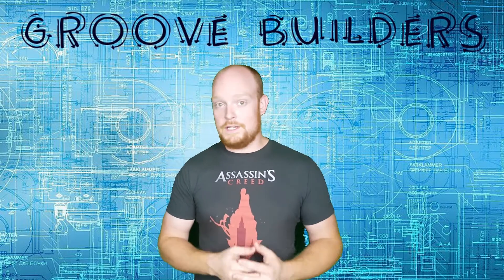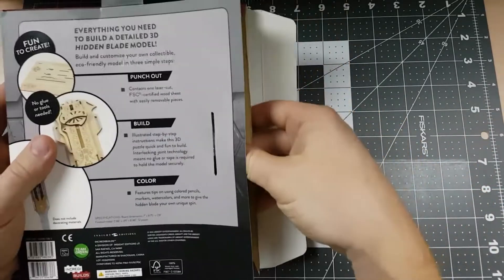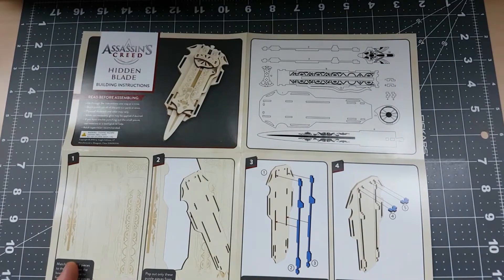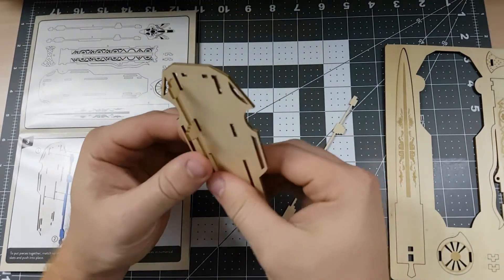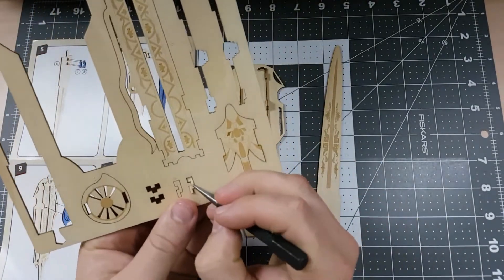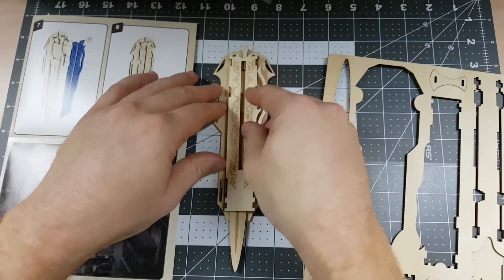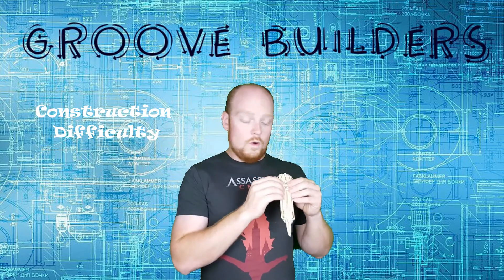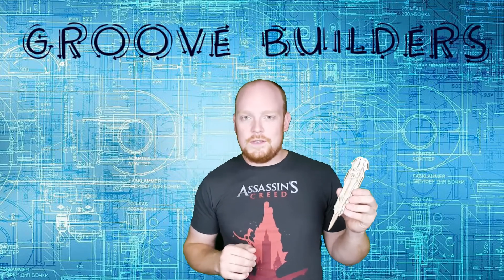Groove Builders EP#9 - Incredi Builds - Assassins Creed Hidden Blade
Hello YouTube and welcome to Groove Builders!

In this episode we mix it up a little bit and build the Assassins Creed Hidden Blade 3D wood model! Try saying that 5 time fast.. I really havent heard much on the Incredi Builds kits but from working with this one i do plan to get a few more :)

Hidden Blade:

Build - 1/10 not difficult at all.
Detail - 7/10 The model looks great but i wish it did have a little more detail or maybe a few more parts.  If you follow the painting instructions you will be very happy with the result.
Overall -  7/10 This model is amust have for every assiassans

I would like to say thank you and sorry for the time it has taken me to release this video. Its been very busy in the groove builders headquarters but I promise good things are coming!

Groovers Keep Building!